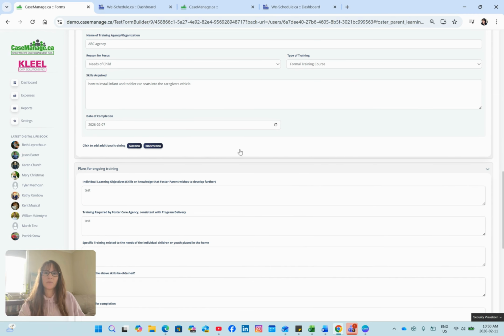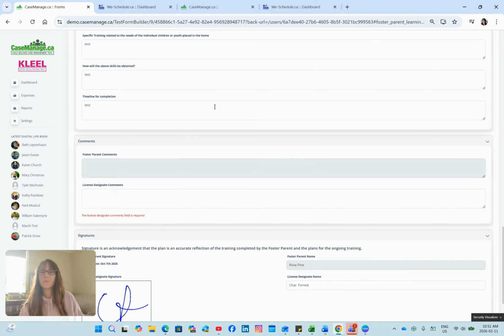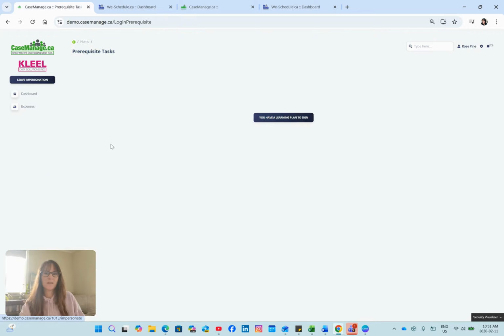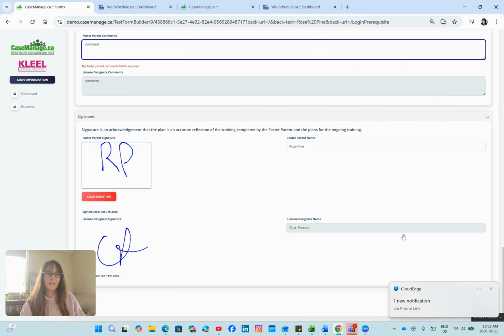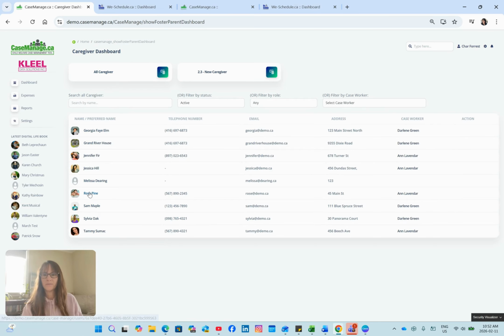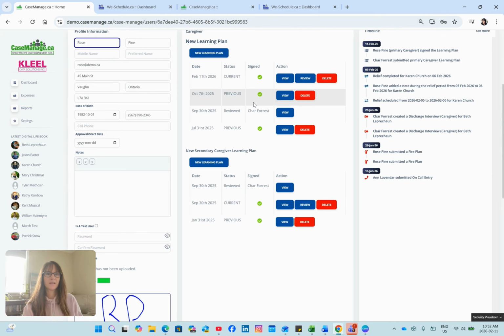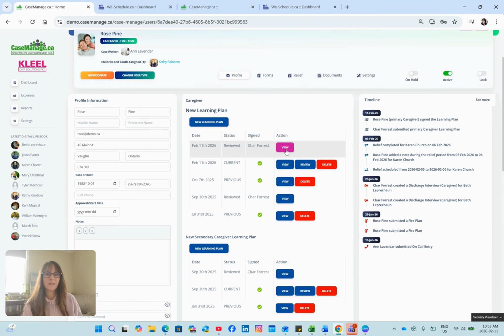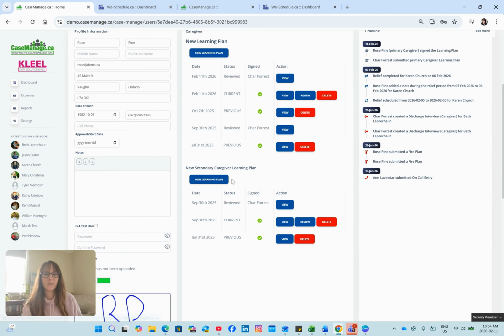Learning Plan Tutorial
How to create a new Learning Plan for a Foster Parent, how they will sign it and how to review a Learning Plan on Casemanage.ca